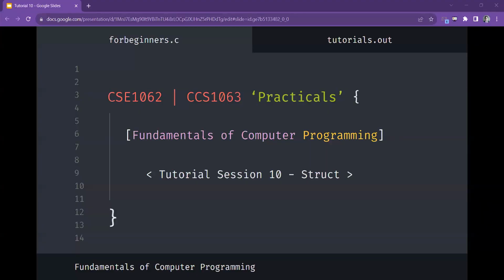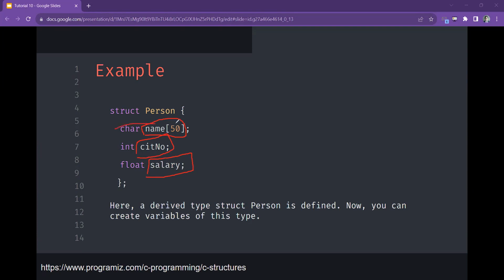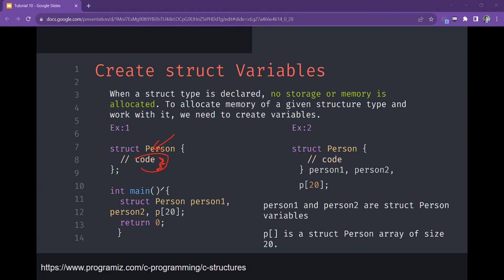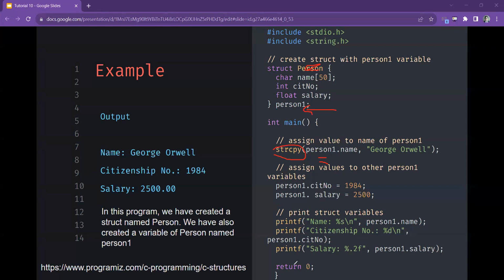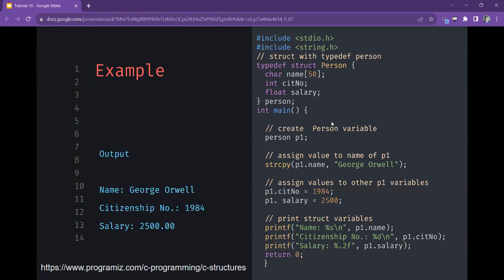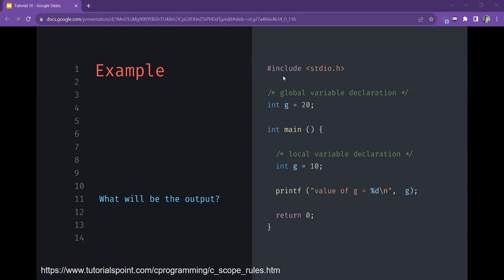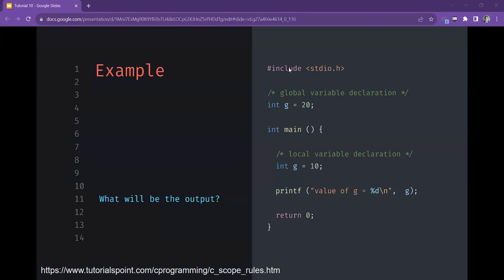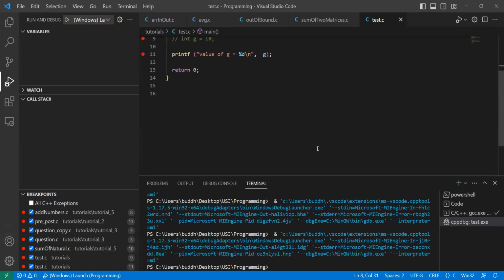CSE1062 | CCS1063- Practical - Fundamentals of Computer Programming - Tutorial 10 -